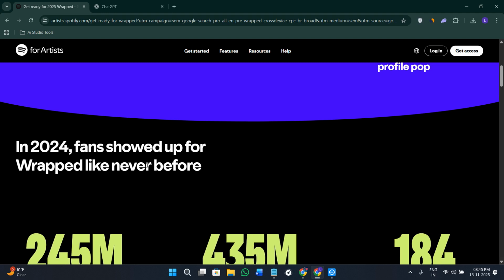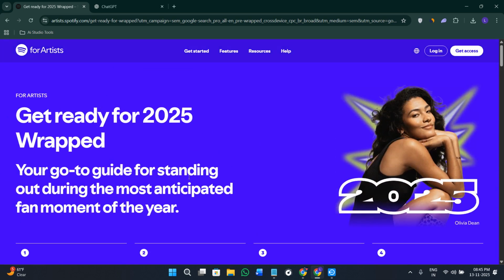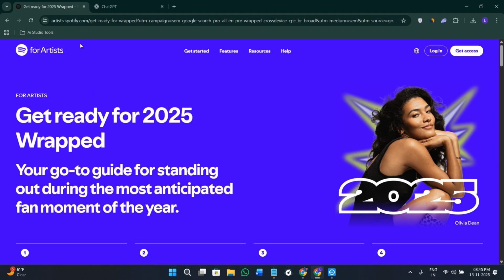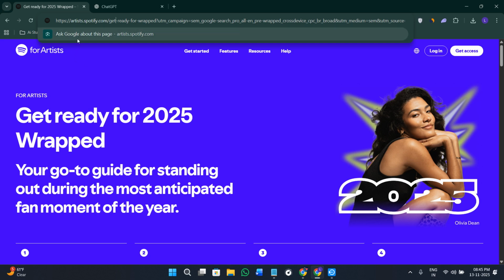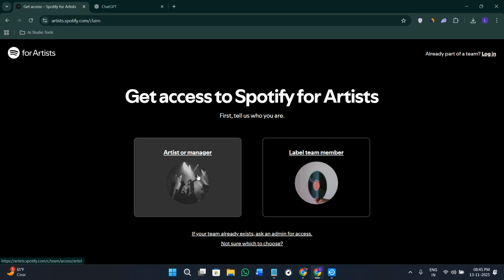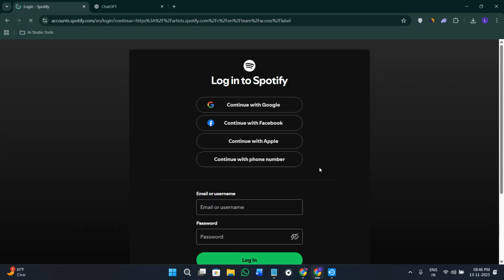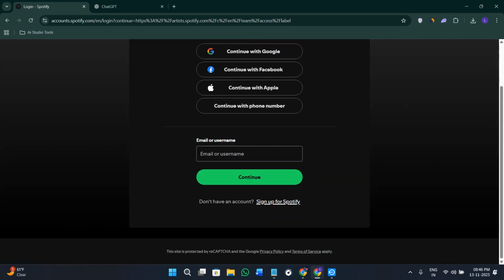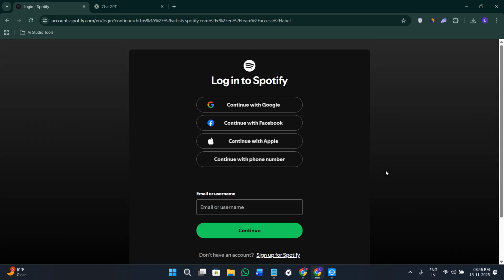How to Create a Spotify Artist Account 2025 (Complete Walkthrough)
Learn how to create a Spotify Artist account in 2025 with this complete step-by-step walkthrough. This tutorial shows you exactly how to set up your artist profile, verify your identity, claim your music, and customize your dashboard so you can start managing your presence on Spotify.

You’ll also see how to access Spotify for Artists tools, track your analytics, update your bio and images, and prepare your profile for future releases. Perfect for musicians, producers, and independent artists looking to build their brand and grow their audience on Spotify.